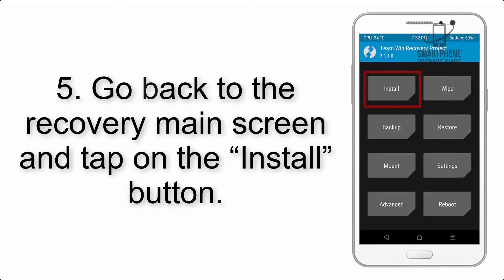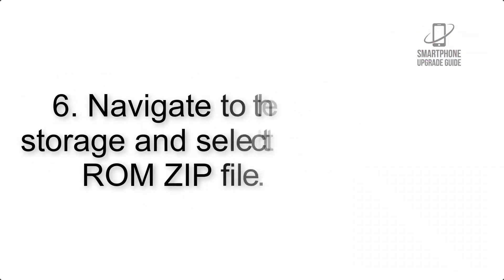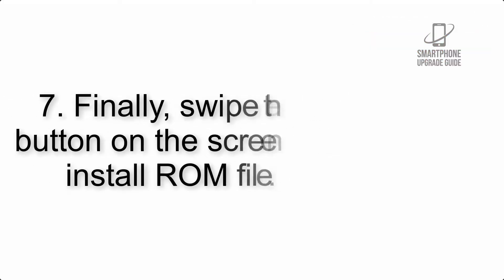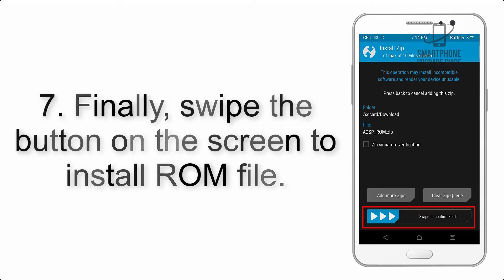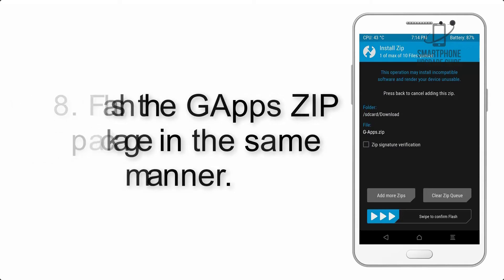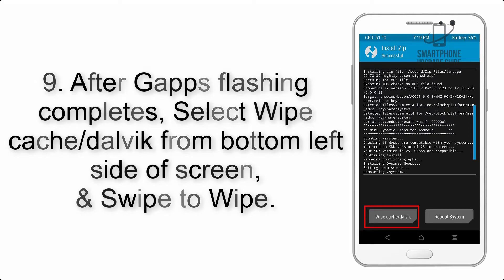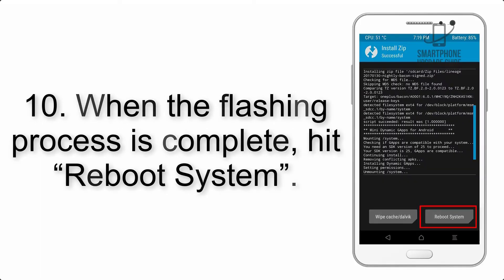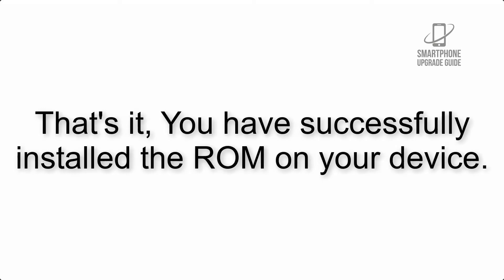Install Android 10 on Samsung Galaxy A80 (LineageOS 17.1) - How to Guide!